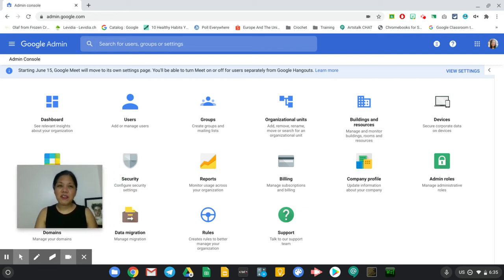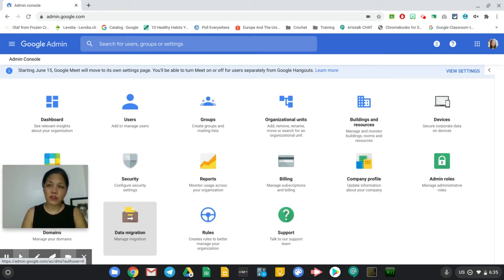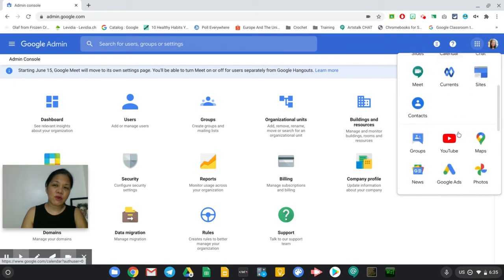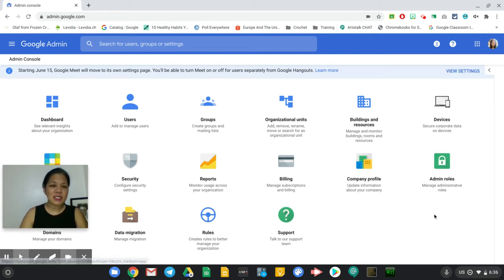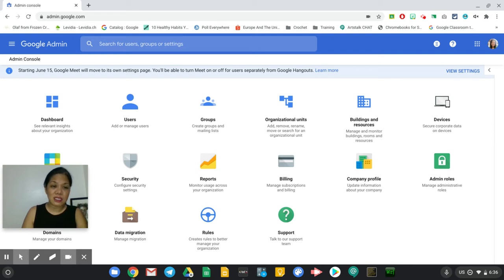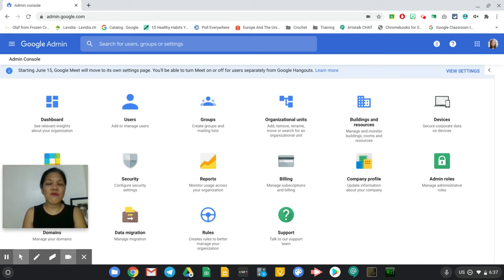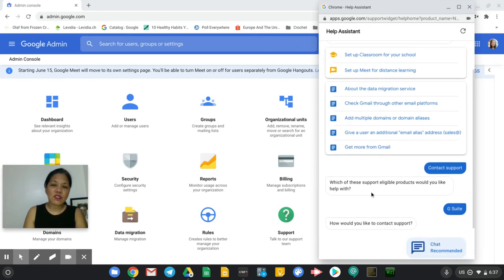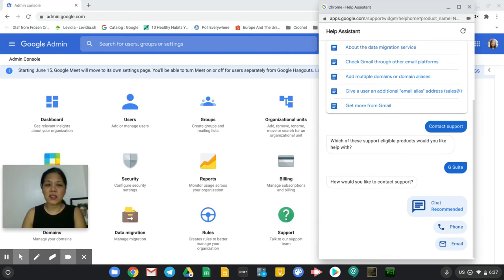Tip #10: Requesting for more licenses for your G Suite for Education account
This tutorial is for G Suite for Education Admins.

When you setup your G Suite for Education account for the first time, you're asked how many licenses you will need for your students and teachers. Typically, after 3-4 years from the first time you set up your G Suite account, you'd be pushing that license number to its limit and will need more licenses.

This shows you where to go in your Admin Console to request for those licenses.